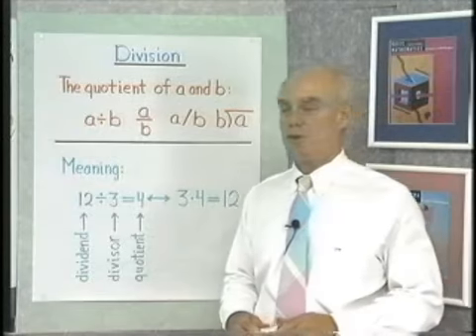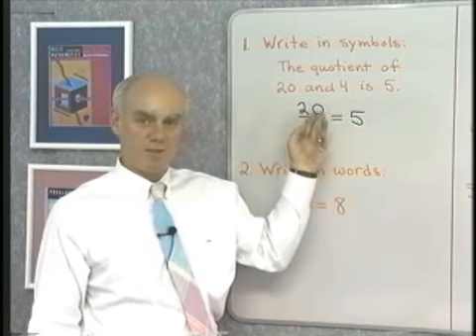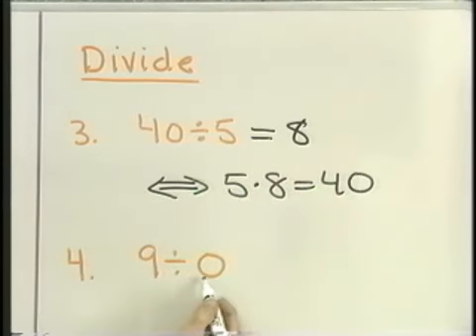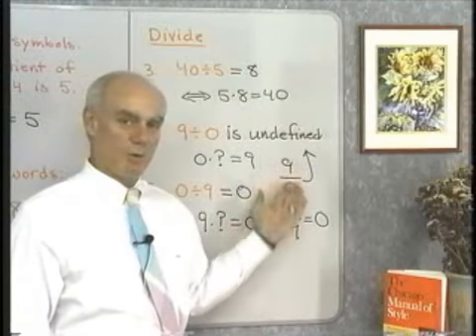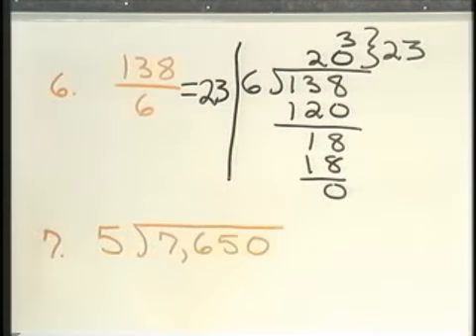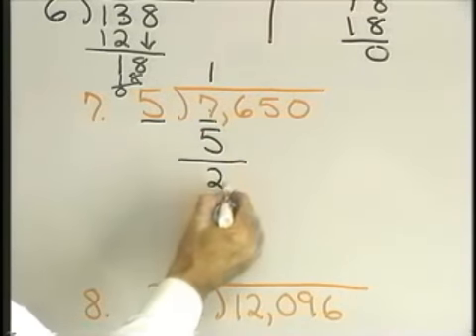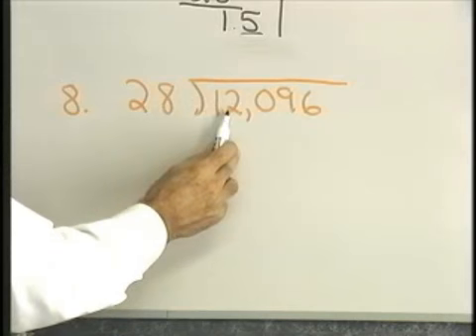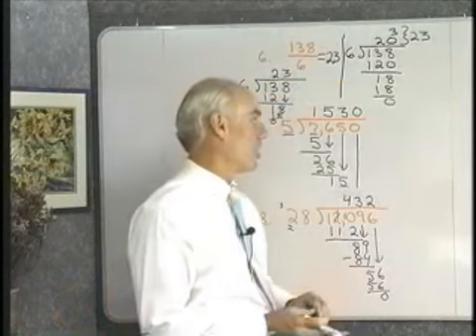Mini Lecture: Division with Whole Numbers